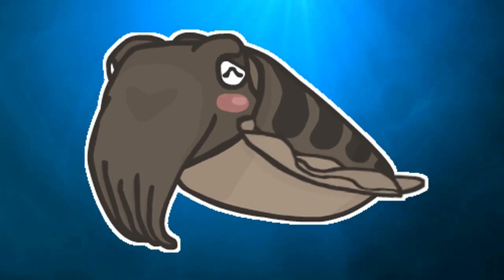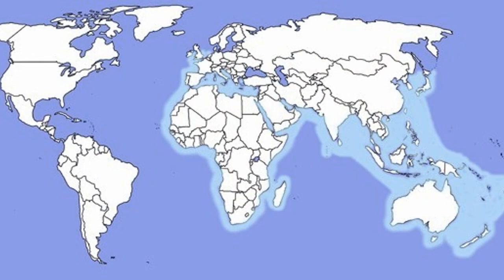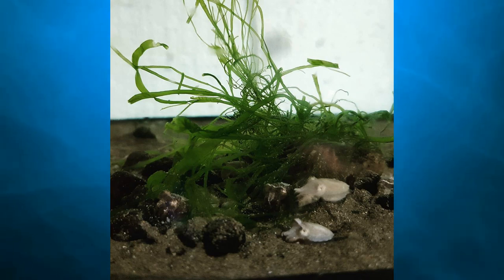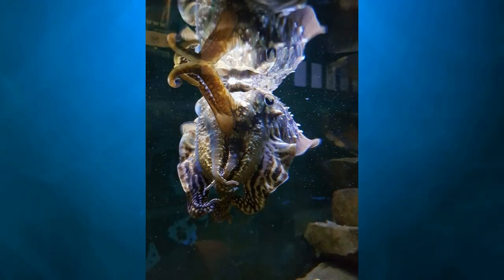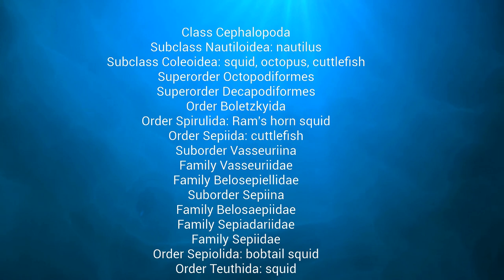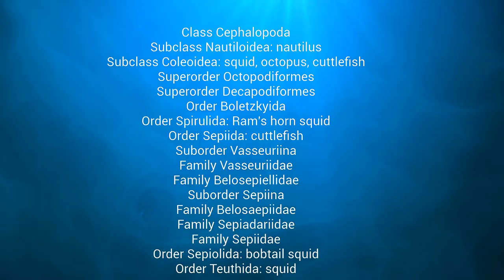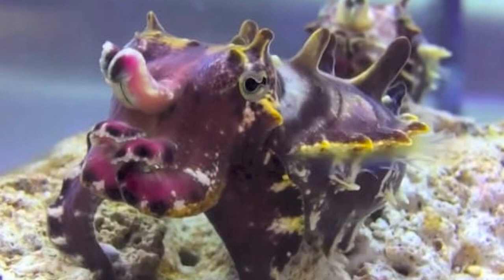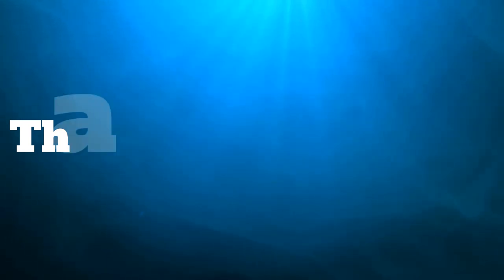The Abyss: Cuttlefish Part 1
This part one of a 3 part mini series about the cuttlefish. Hope you enjoy :D

baby and feeding cuttlefish- Zara Parkson